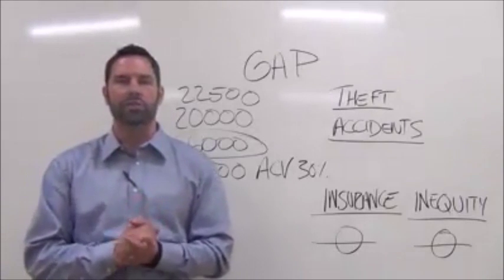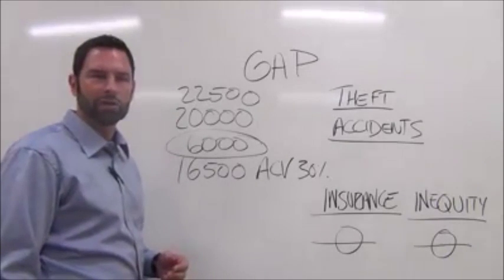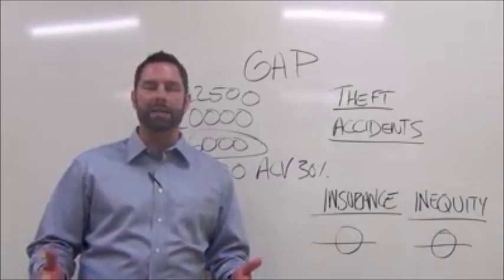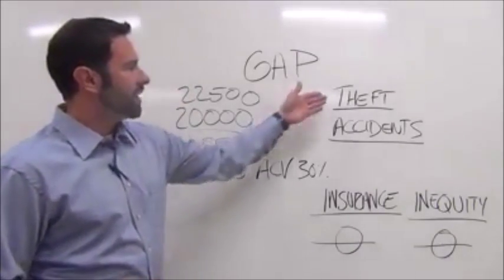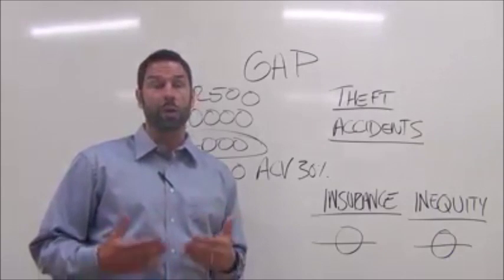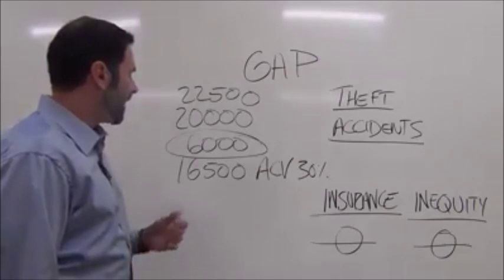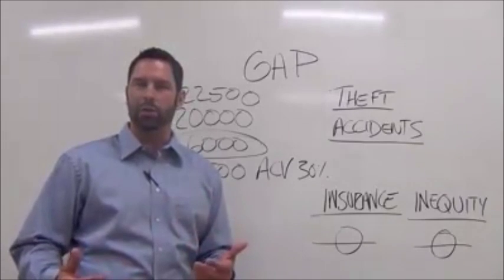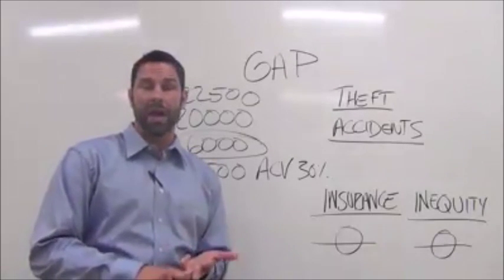Toyota Dealership Scottsdale, AZ | GAP Insurance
What is GAP insurance and how does it work? This video will answer both questions for you and educate you if you need it on your next vehicle purchase or lease. People in and around Scottsdale, AZ often ask, what is the best Toyota dealership around? The answer is always Right Toyota! Right Toyota provides residents with the best service, selection, prices and all around buying experience when looking for any new or pre-owned Toyota vehicle. One trip to Right Toyota and you will see why so many people consider us the best Toyota dealership in the area. Don't waste time with other dealerships, come to the best one in the Scottsdale, AZ area today!